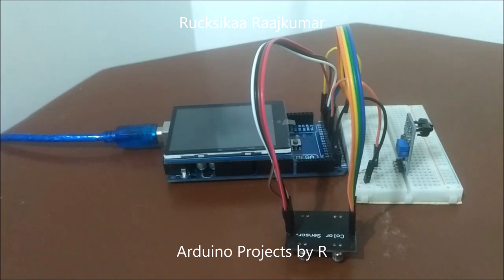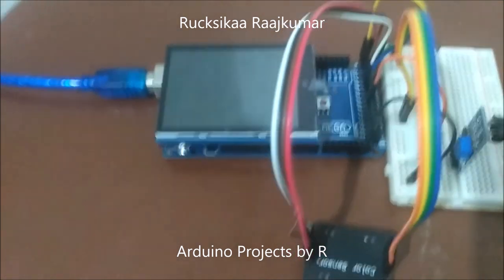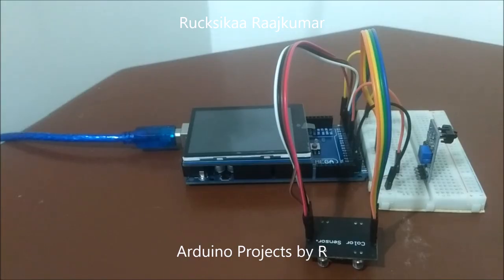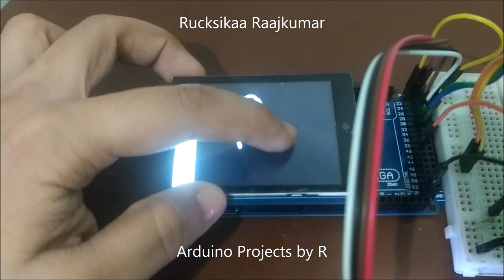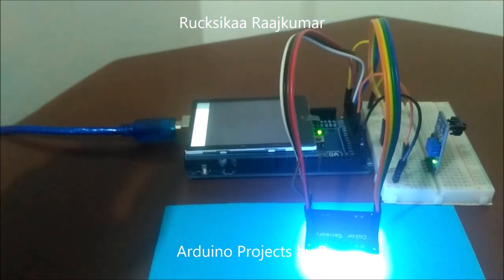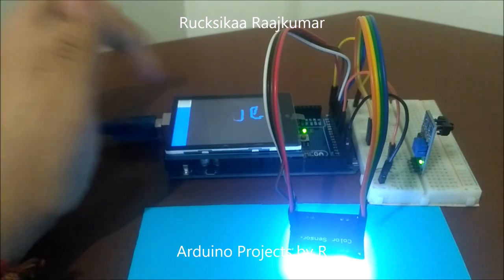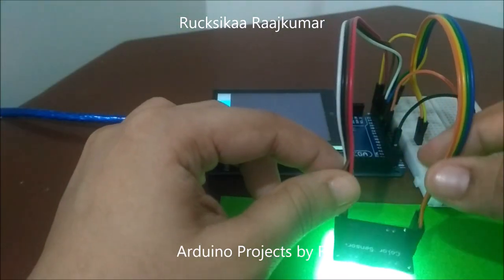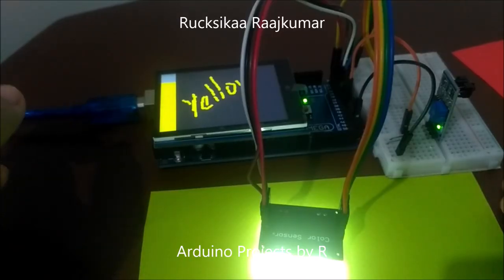Painting on Adafruit TFT Touch Shield with Colour Picker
Hey everyone

Today I am back with a new and interesting project. In this video, I will demonstrate my own colour picker and use it with my Adafruit Touch shield for digital painting. The colour picker is now limited to detect up to 7 colours - Black, Blue, Brown, Green, Red, Yellow and White - but it can be programmed to detect much more.